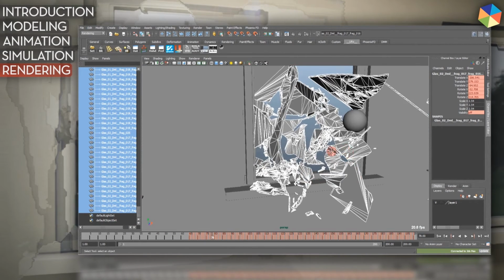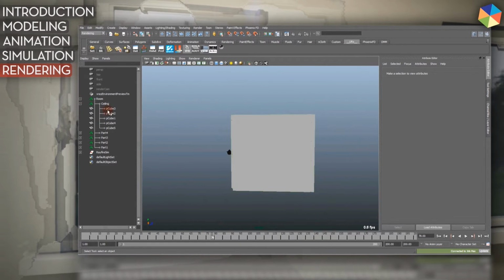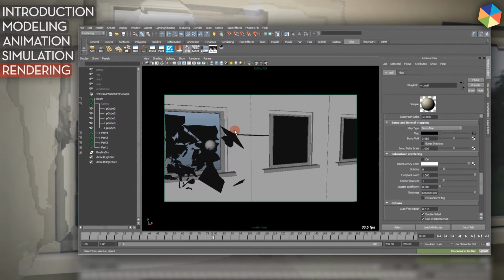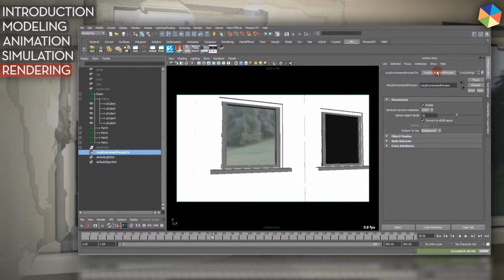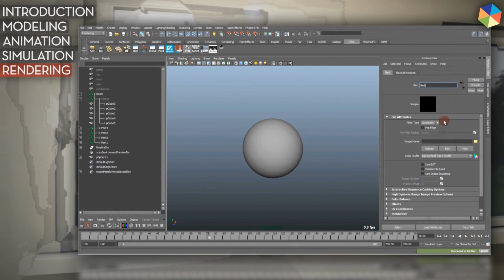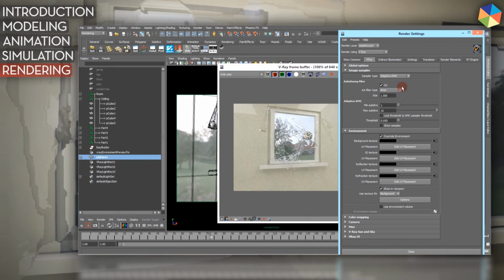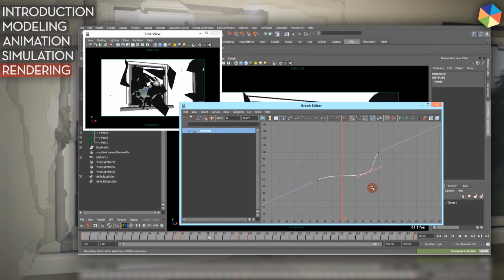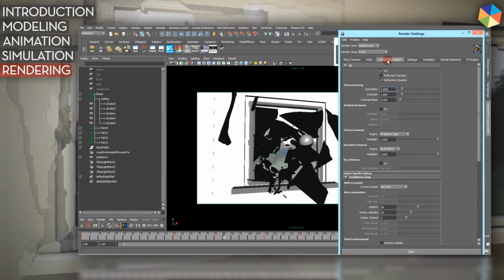Advanced Rayfire Shatter Tutorial - 3dsMax, Maya and Vray - Part 5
Welcome to my upcoming Rayfire tutorial Series. This tutorial is the rendering part of the course where you will get all the info concering the training course.
It is separated in 5 Sections, Intro, Modeling, Animation, Simulation, Rendering.

The last section is about renderng in maya with vray

The Tutorial is about how to make use of all exciting features of the new Rayfire plugin for max. I will go through and explain all options, on how to create an believing simulation of shattered glass, explosions or what ever you want to demolish.

I hope you will find the tutorial useful, and will make use of it in your future workflow